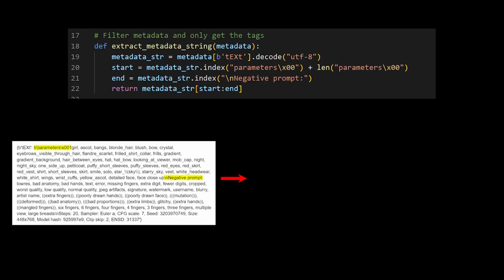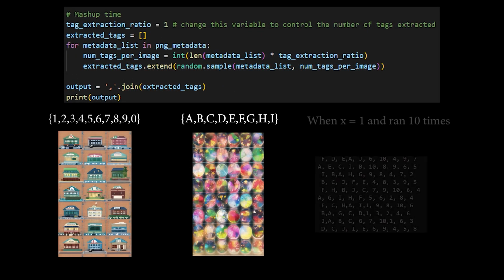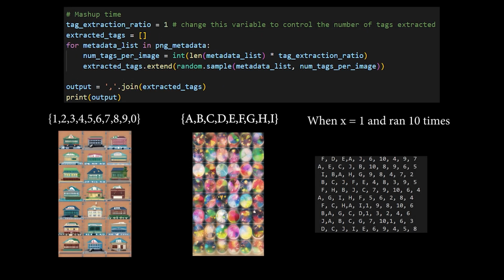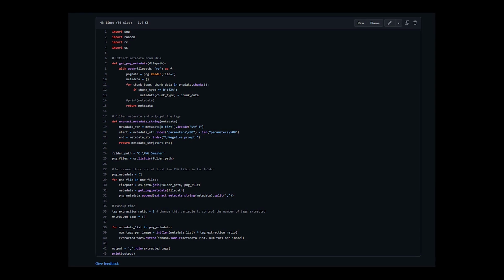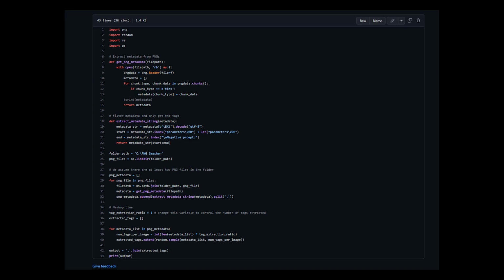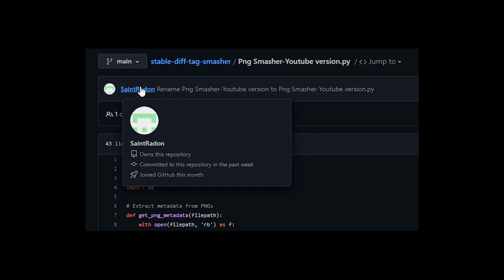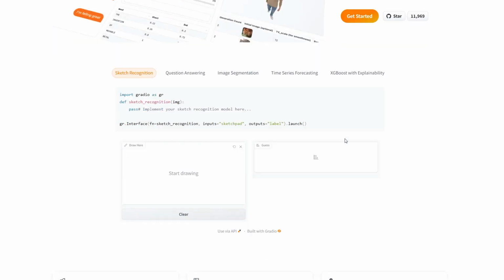Where The Stable Diffusion Mashup Script Stands